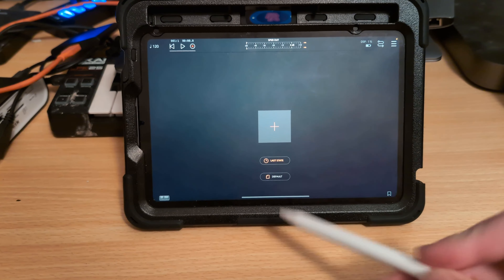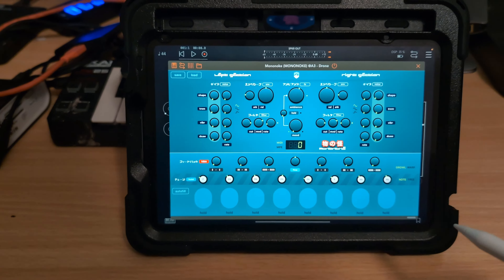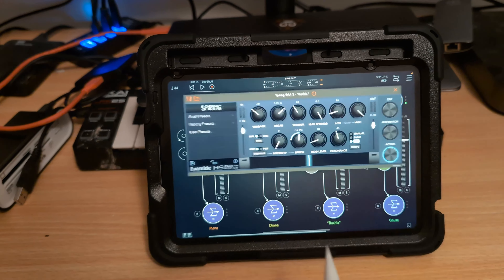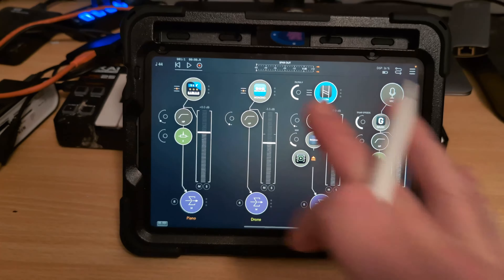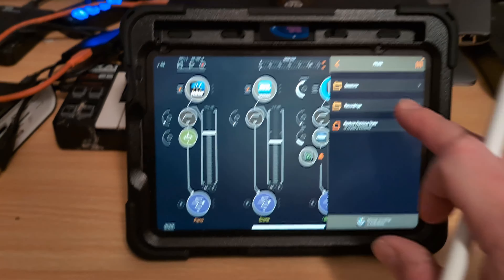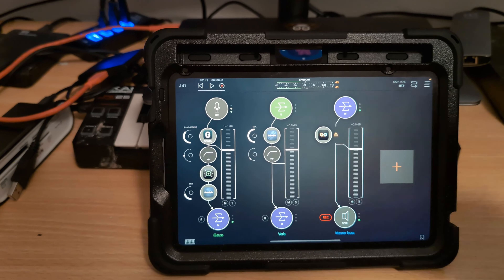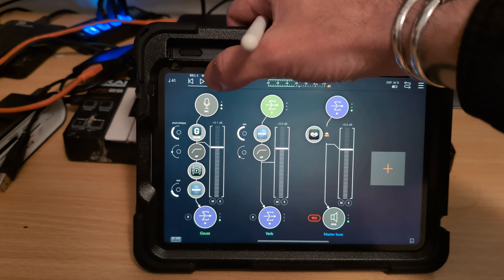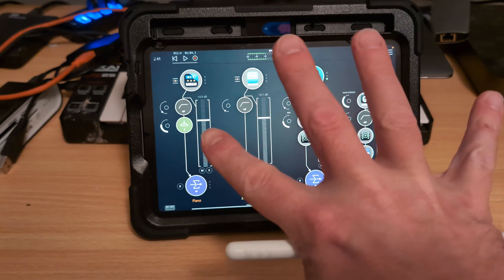How to Fight G.A.S with the idea of building musical systems!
After my video a few weeks ago, I have been pondering more on what I strive for when my I put kit together to make music and I realise that musical systems are the thing!